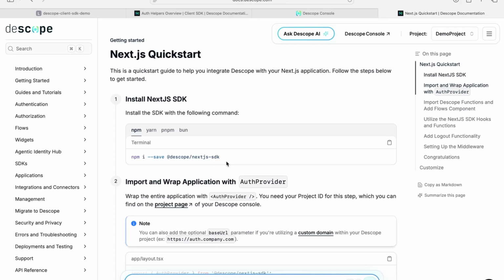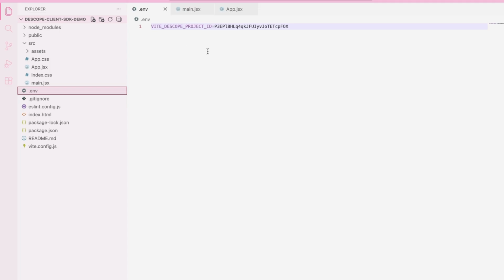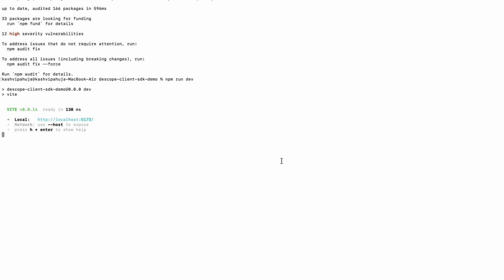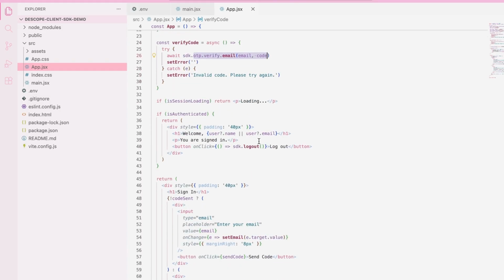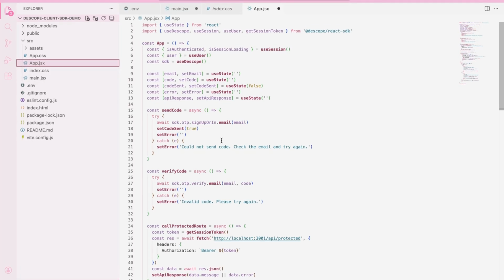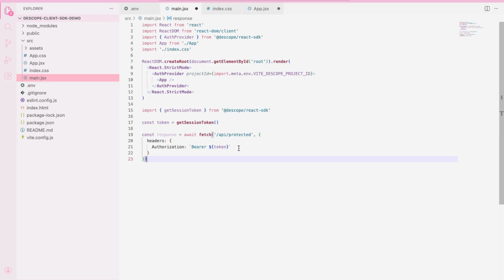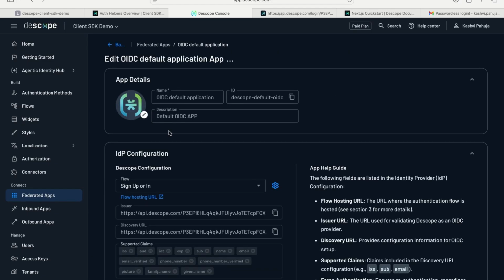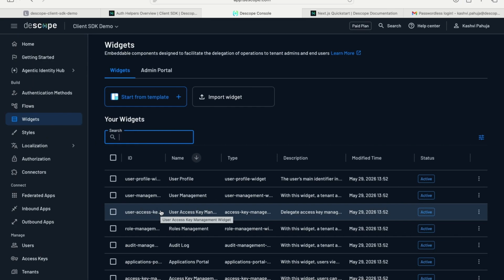Add Authentication To Your App With Client SDK | Descope Tutorial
Learn how to add authentication and user management to your application using the Descope Client SDKs.

0:00 Intro
0:38 Sample app overview
1:05 Next.js SDK
1:34 Walking through app code
3:09 Auth logic
4:18 Testing the app
4:43 Other SDK features
5:42 OIDC login support
7:00 Widgets
7:41 Conclusion